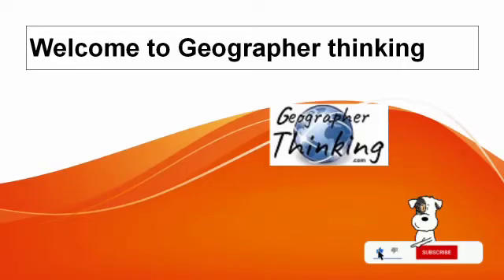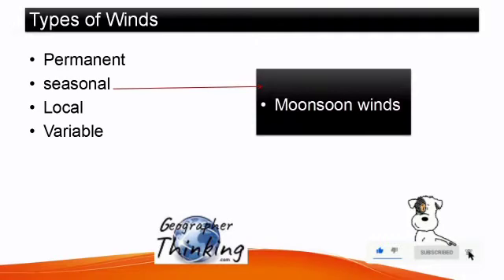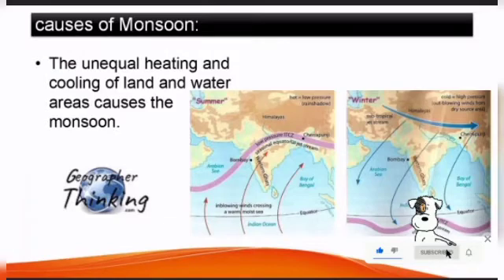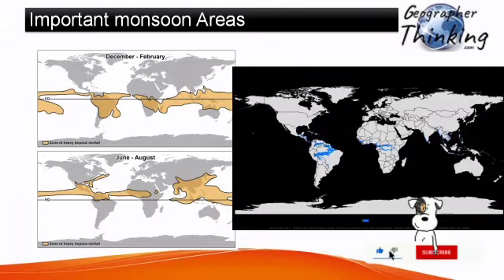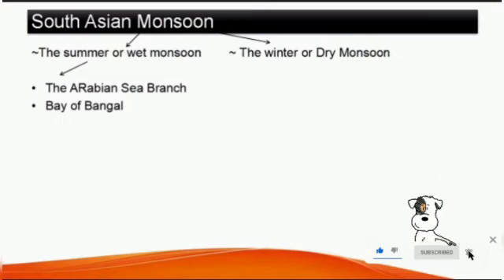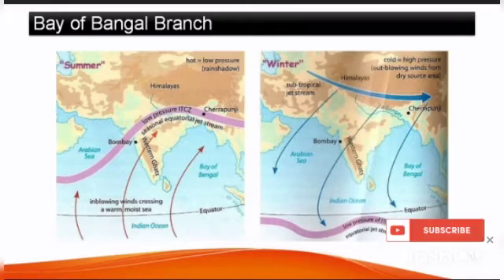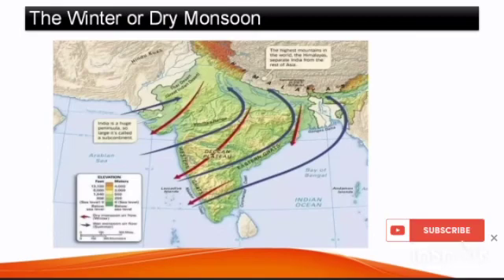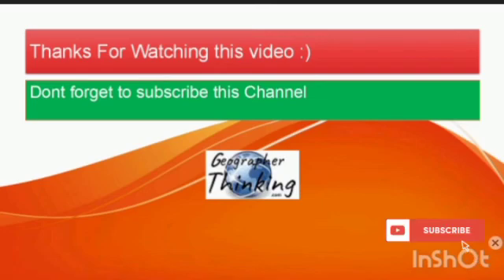The Monsoon Winds | Areas | South Asian Monsoon | East Asian | Arabian Sea | Bay of Bengal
Here we are describing the complete lecture of Monsoon Winds.

Check These Amazing informative Videos :)